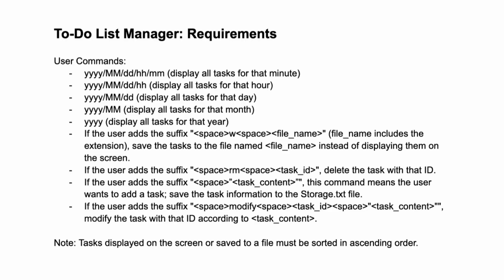Building a To-Do List manager: Requirements - L3 - S9 - C Programming for Beginners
This lesson belongs to Section 09: Mini Projects (Final Projects)